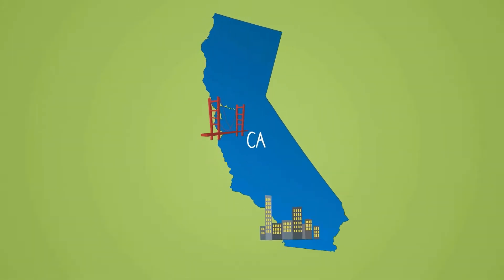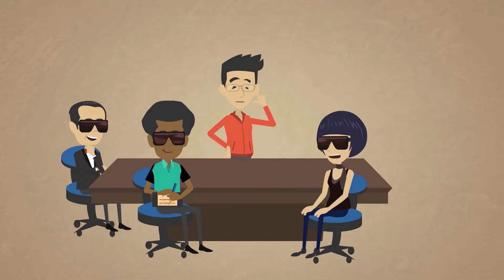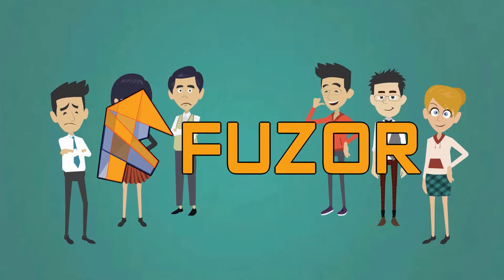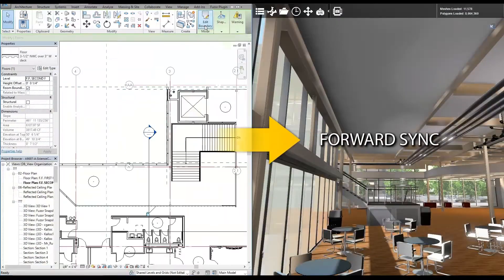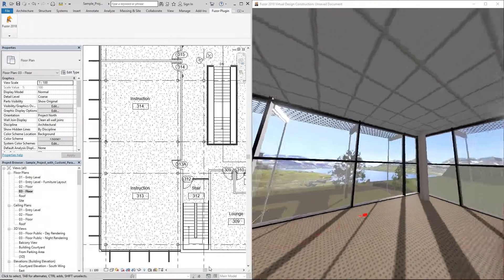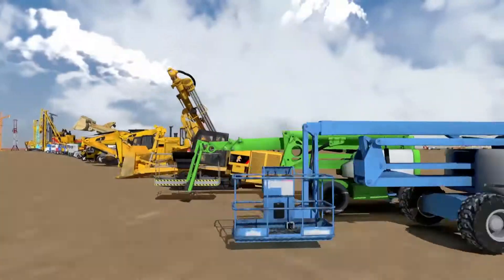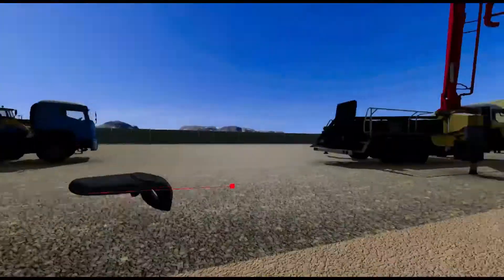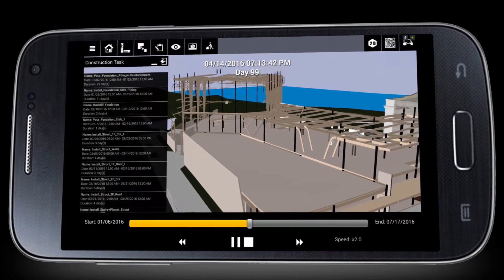Kalloc Studios - Fuzor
Kalloc Studios strives to push the limits in software engineering, creating innovative user-friendly workflow products for the AEC industry.